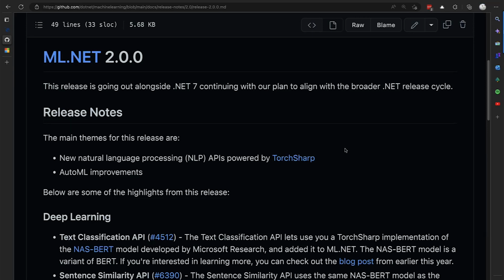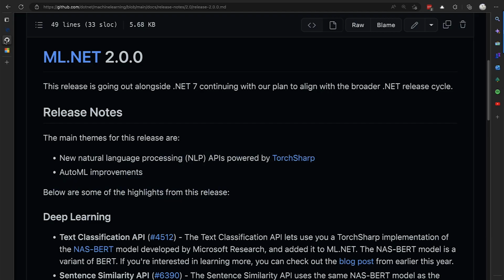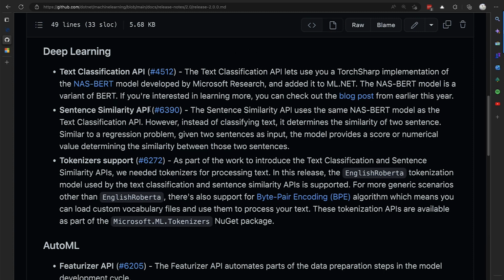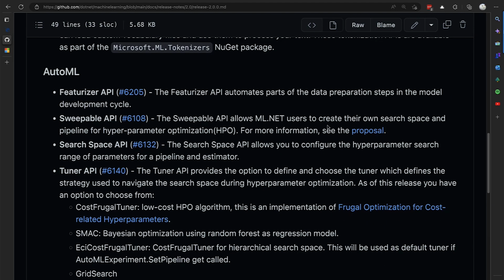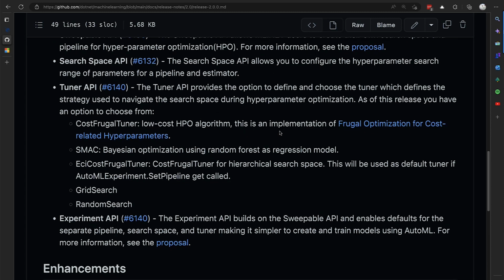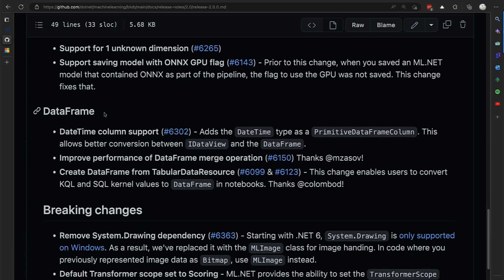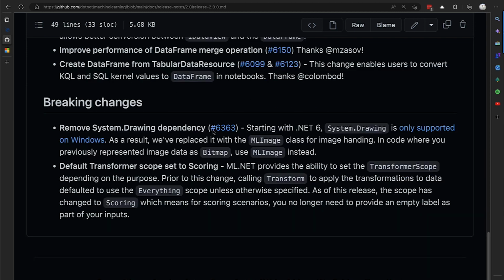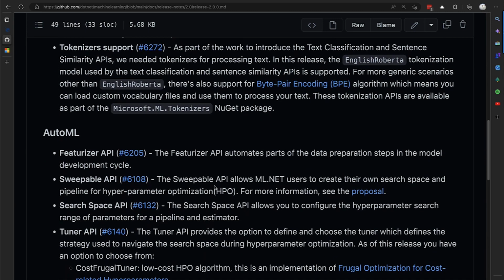What's New in ML.NET 2.0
Doing a brief overview of what is included in the ML.NET 2.0 release.